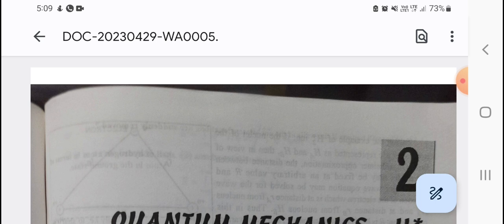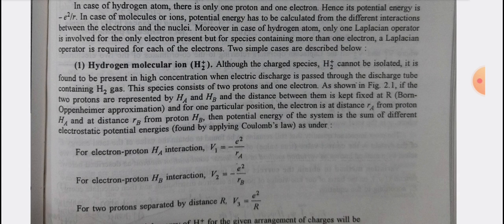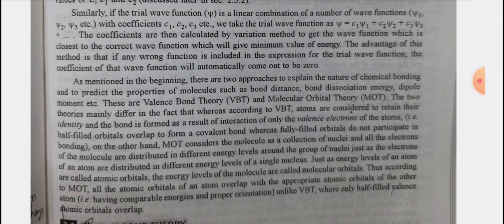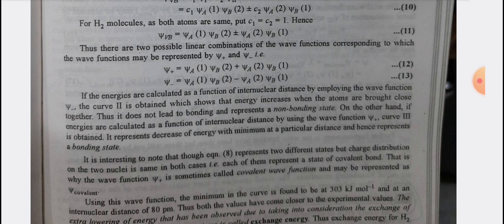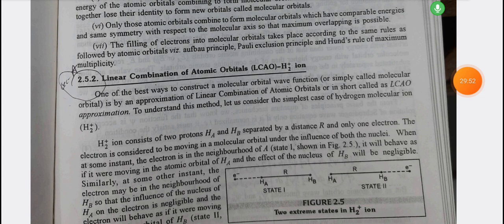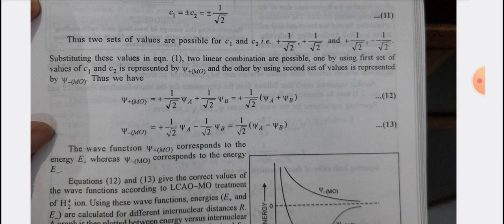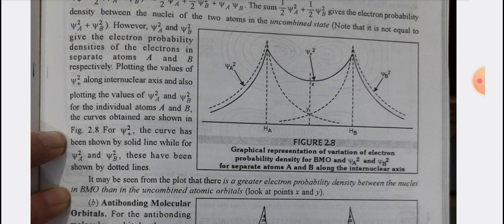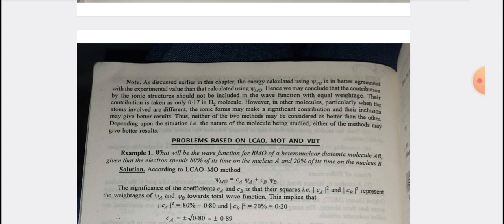Quantum Mechanics-II By Anshul Joon 120127090071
Quantum Mechanics-II By Anshul Joon 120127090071; Pradeep, Physical Chemistry, Dr SC Khetrapal